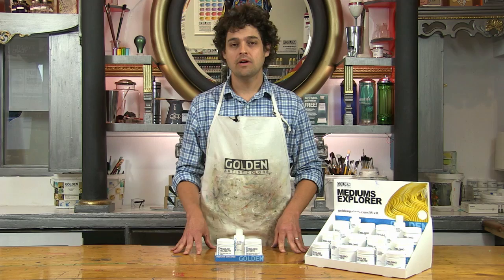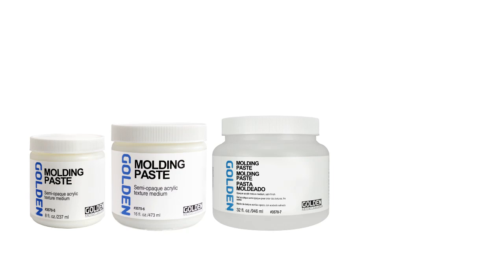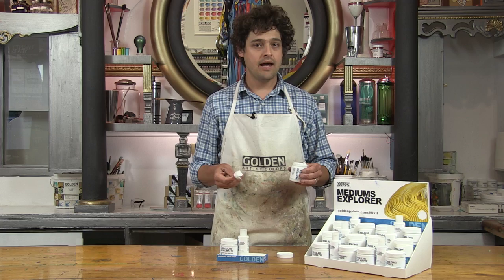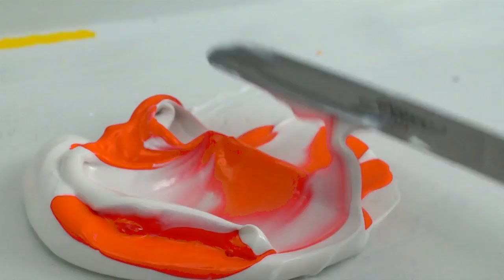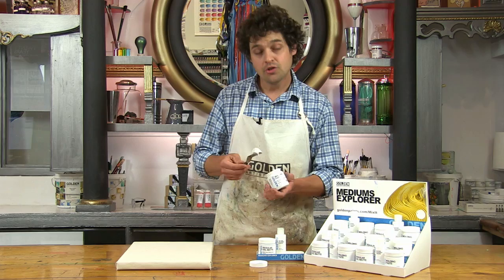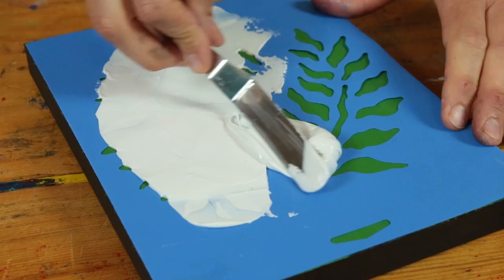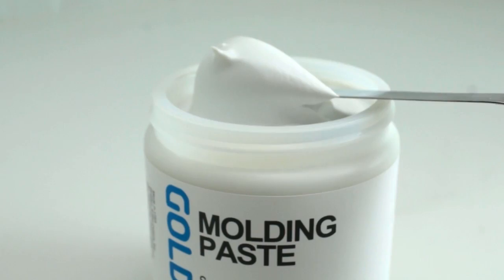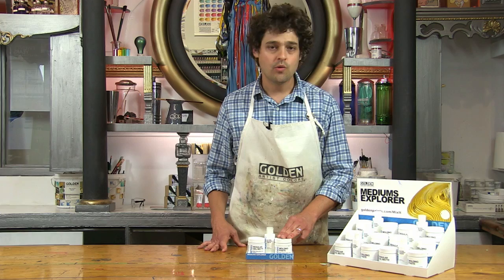Molding Paste in the NEW Mediums Explorer Set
Golden introduces the new Mediums Explorer Set. For a limited time try out three unique products that will add to your acrylic tool box. Golden Molding Paste, Gloss Glazing Liquid and Regular Gel Matte will expand the boundaries of your art making.